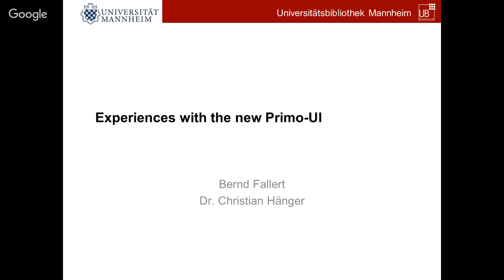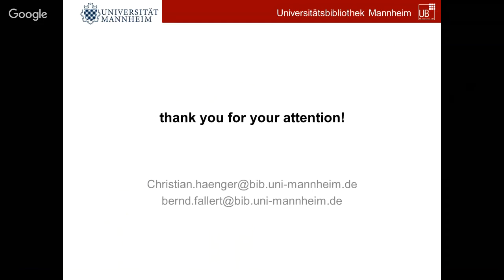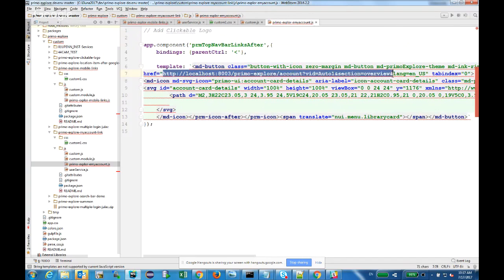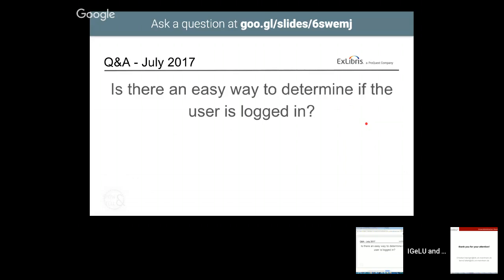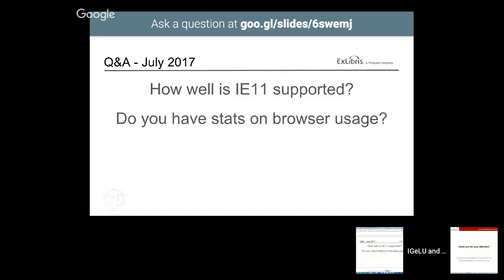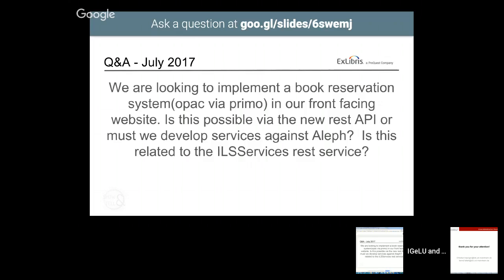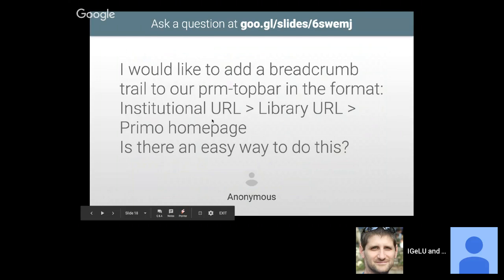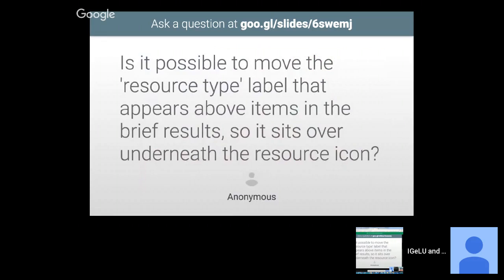July Primo UI Q&A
IGeLU and ELUNA will be hosting a Q&A with Ex Libris support with presentations from the community.

Send your questions to:

Mehmet Celik mehmet.celik (at) kuleuven.be
Christian Haenger christian.haenger (at) bib.uni-mannheim.de
or on Slack: